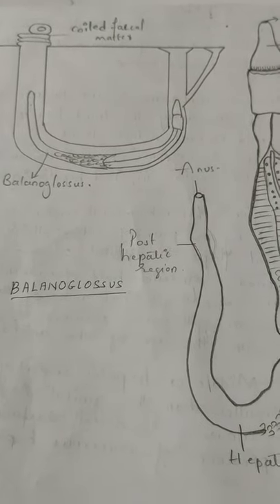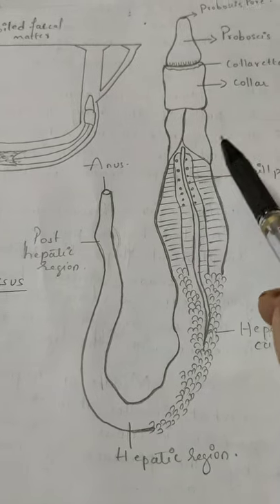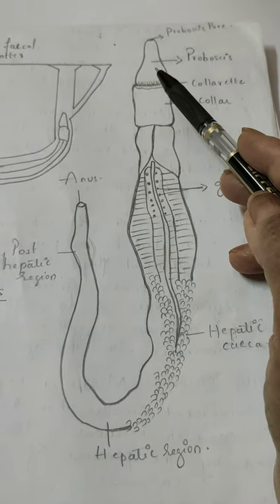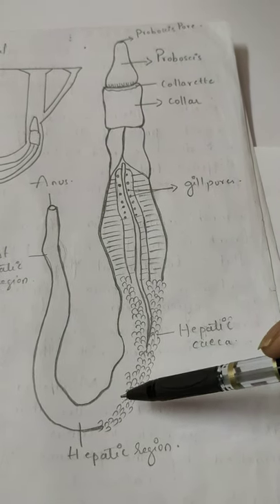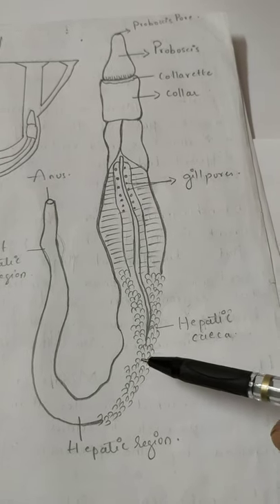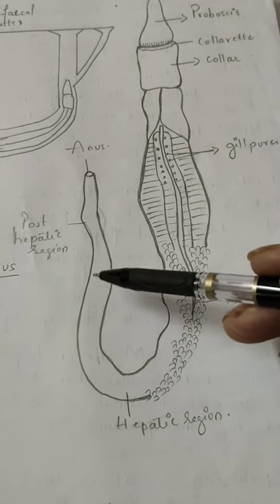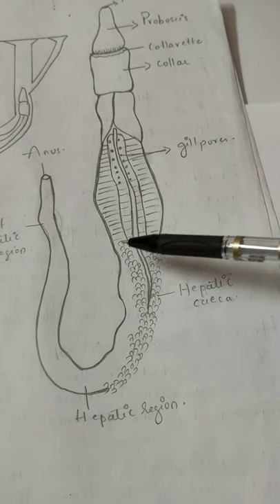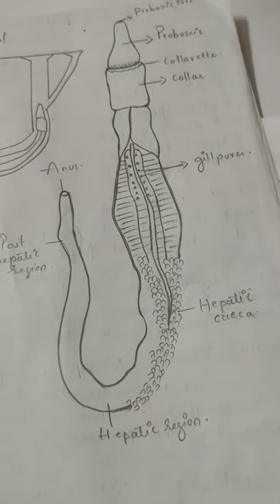Structure of Balanoglossus the Acorn or Tongue worm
A brief description of the divisions of the body and salient  features of Balanoglossus- the Acorn worm or Tongue worm.